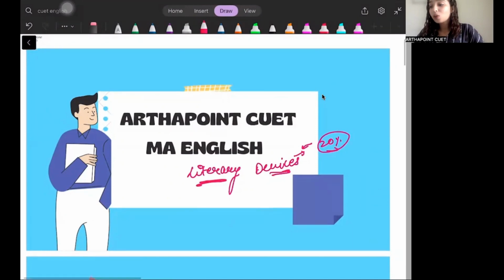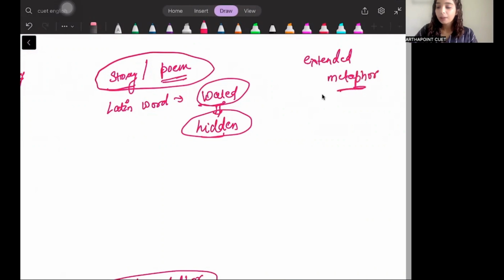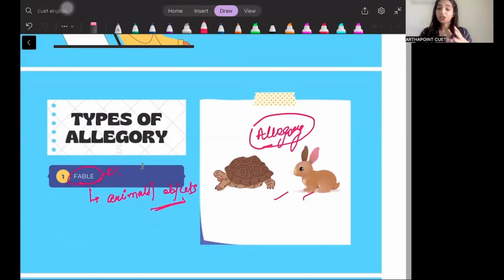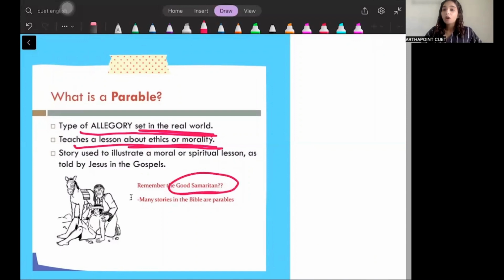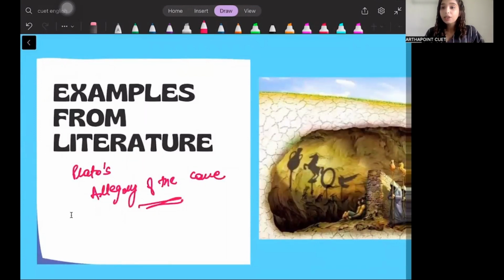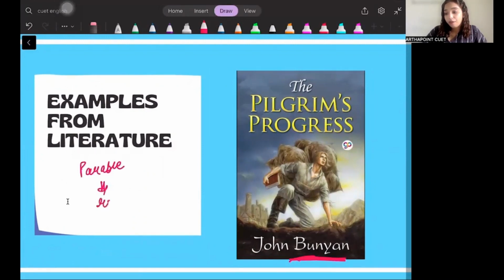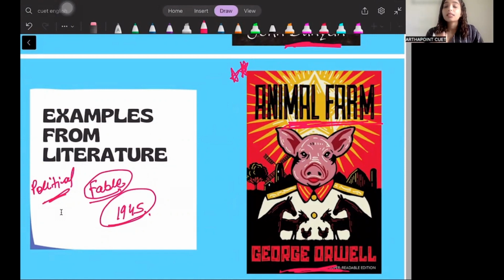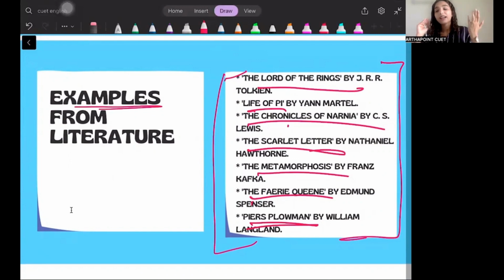Allegory Literary Device | CUET PG English Coaching | Best CUET PG English Coaching |CUET MA English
In this video, we will discuss about Allegory Literary Device. This is part 1 of Allegory Literary Device.

CUET PG English
CUET PG Economics
CUET PG Statistics
CUET PG Mathematics
CUET PG Commerce